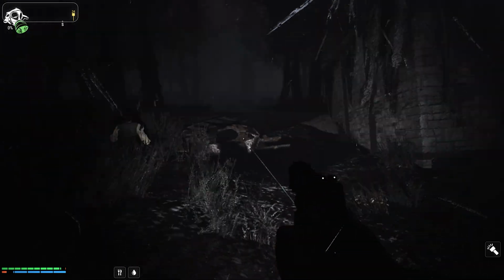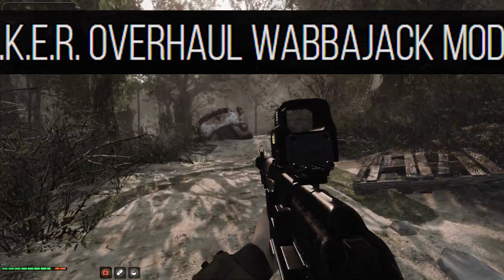Can you really Mod STALKER in FALLOUT 4? Lost World Review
I wanted to try something different these days so I checked out this mod that tries to "recreate" STALKER into Fallout 4. Fun mod, if you havn't played Fallout 4 in a long time just like me, it's a nice way to check where the modding scene is at these days!

Get the mod here: [looks like the mod has been scrapped, and not supported anymore sorry]

Install is not hard, just a little bit long and take the time to FOLLOW ALL THE STEPS!

Just like GAMMA for STALKER Anomaly, there is so many mods into play here that it's not really advised to try to add/remove mods if you don't have a lot of experience into fallout modding.

00:00 Don't judge me
01:30 What's Lost World?
02:35 Beautiful Graphics
04:05 Radiation & Emissions
04:37 New Gampelay
05:55 Weapons & Gunplay
08:07 New Quests & Locations
08:44 Conclusion